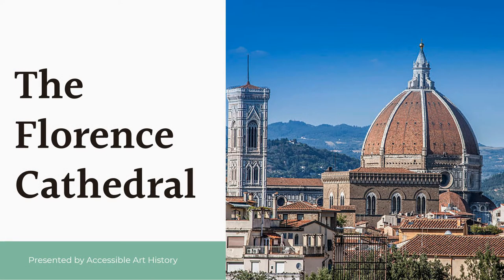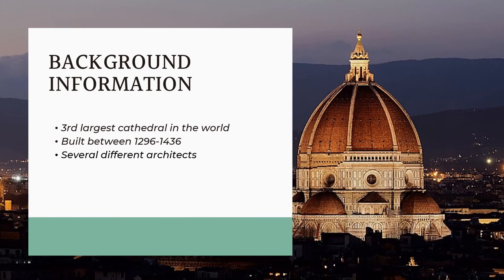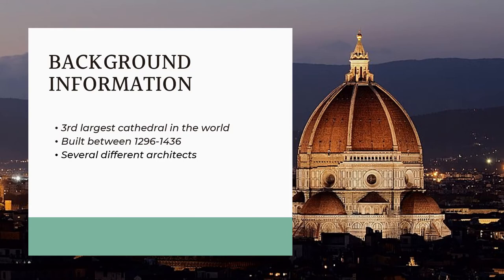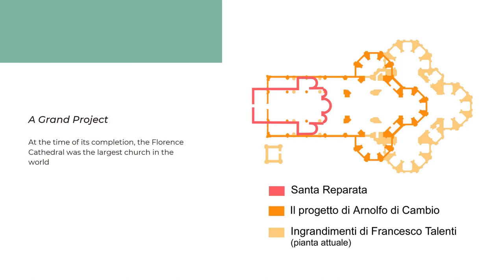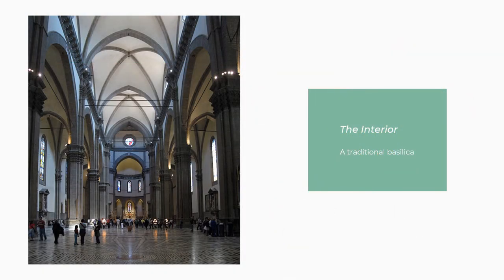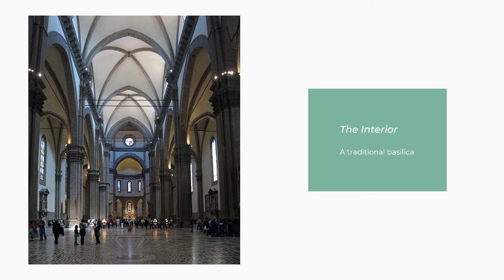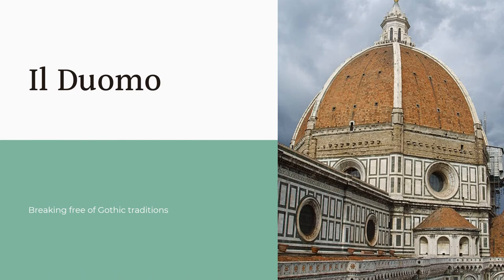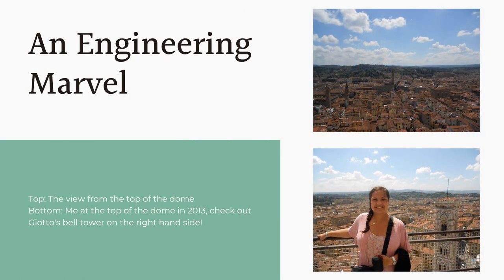The Florence Cathedral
This week, we are starting a new series focusing on architecture. The first episode is about the Florence Cathedral. It is a masterpiece of Renaissance innovation!